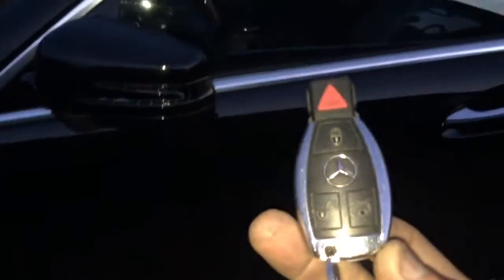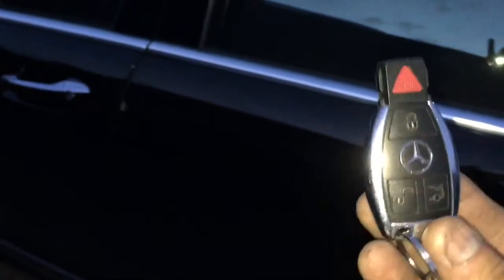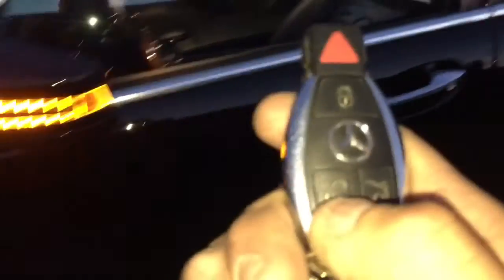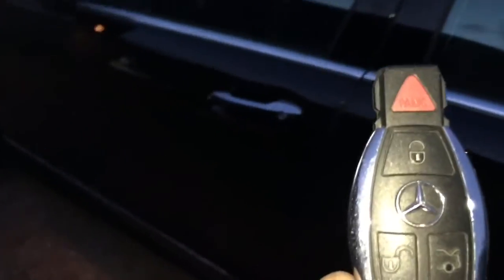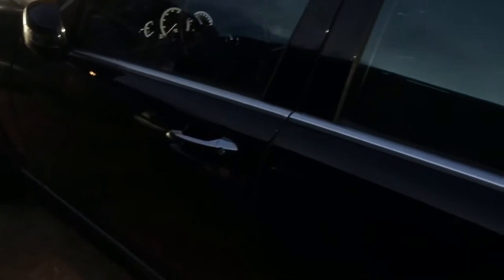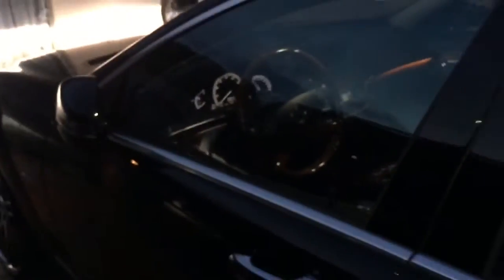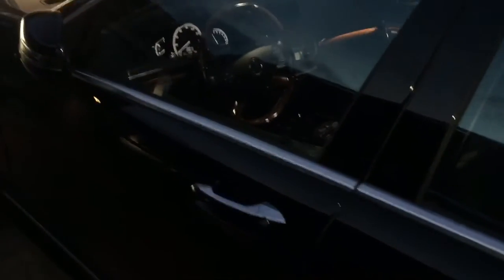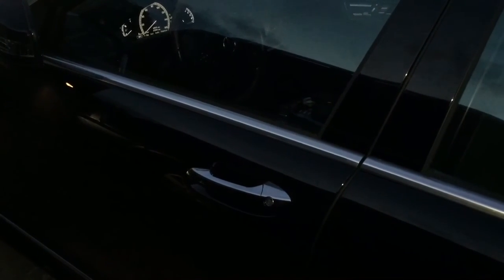2012 s550 shock sensor factory add-on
s550 shock sensor factory add-on. The shock sensor is added to your factory alarm system.